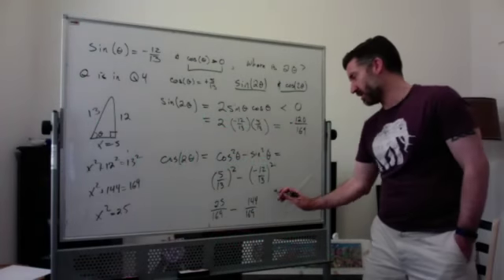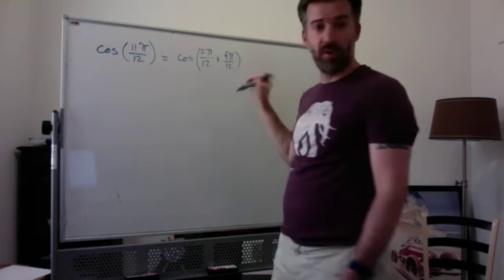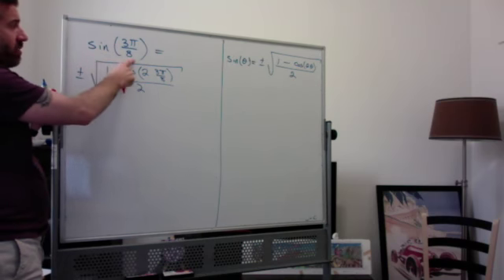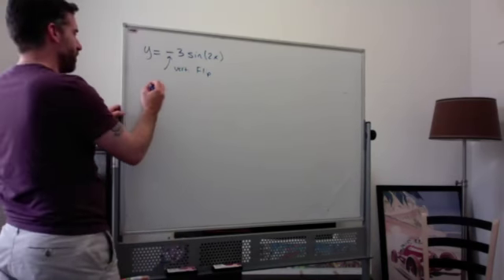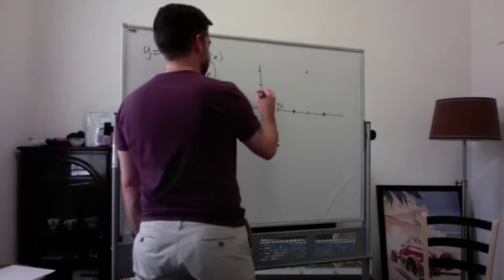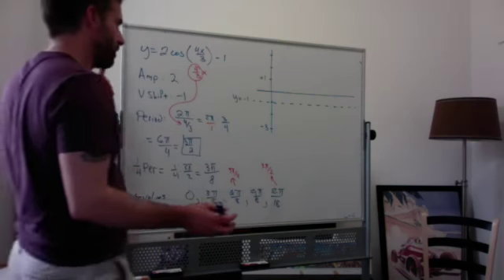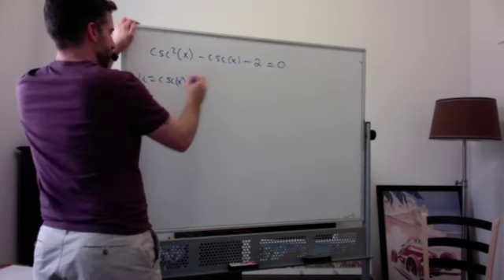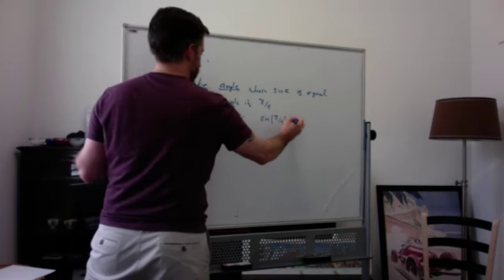Math C 9-9-2020